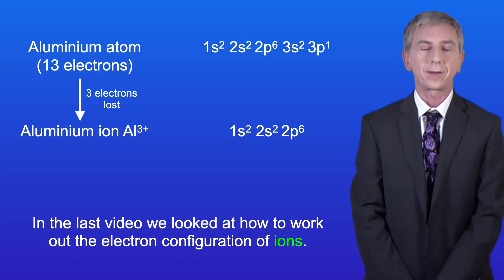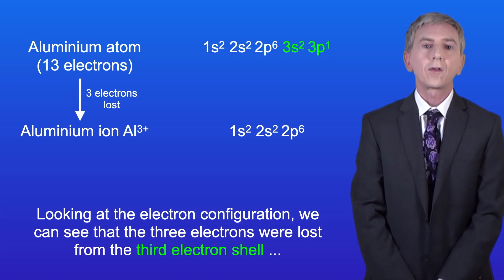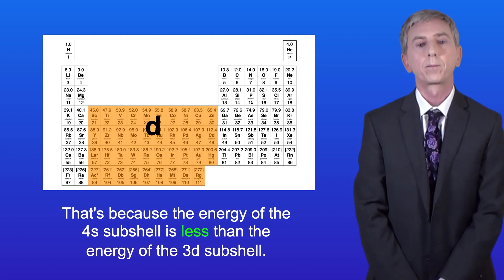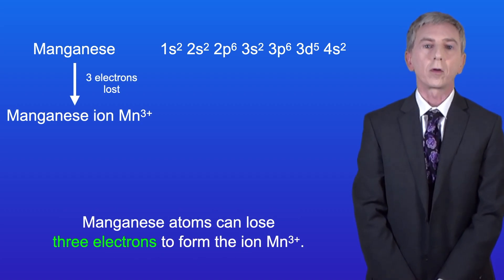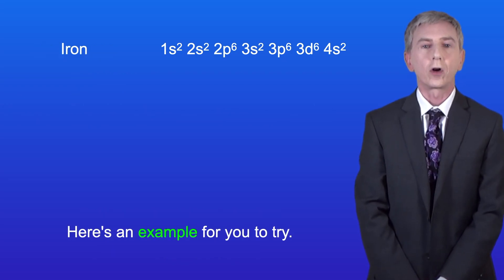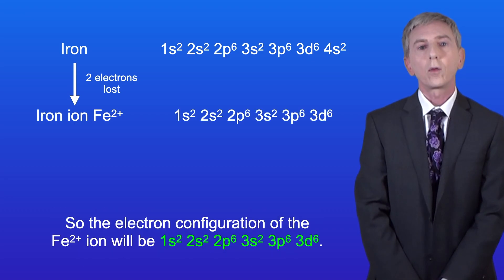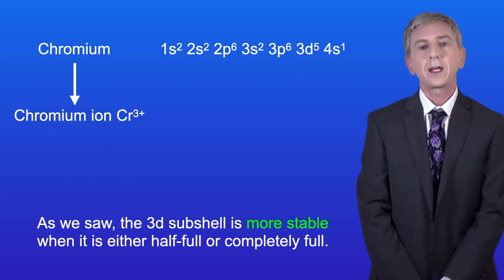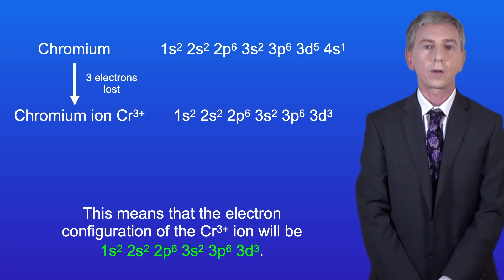A Level Chemistry Revision "Electron Configuration of Ions 2"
In this video, we look at how to work out the electron configuration of ions of the elements in the d block. These are a bit different to other elements so I take you through what you need to do. I then give you two examples to try yourself before showing you the answers.